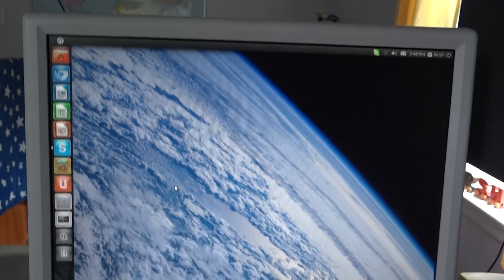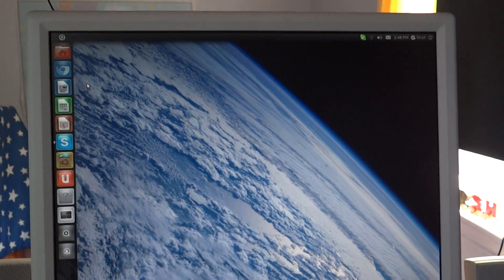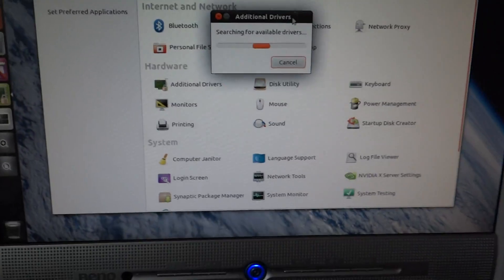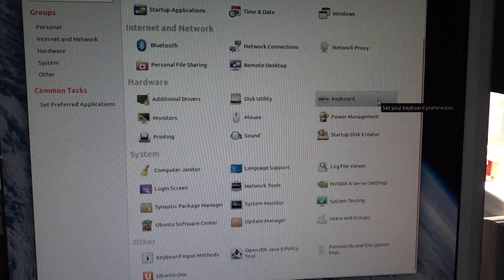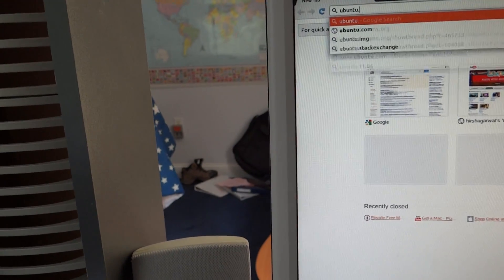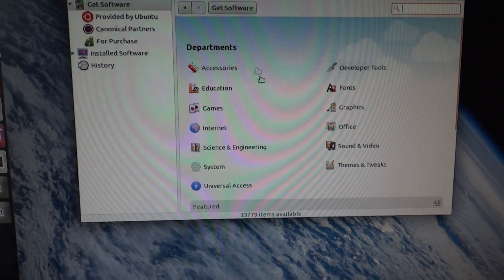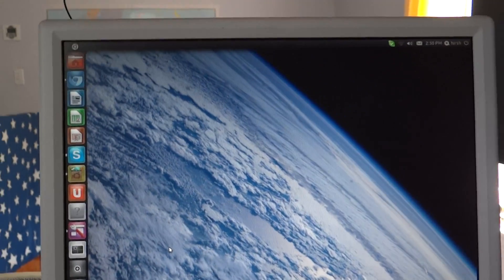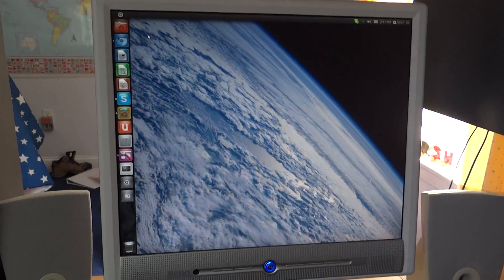Why does everybody hate Linux? (Linux vs Windows vs Mac)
Just a quick demo of the new version of Ubuntu, a free OS! It is great you should try it out a